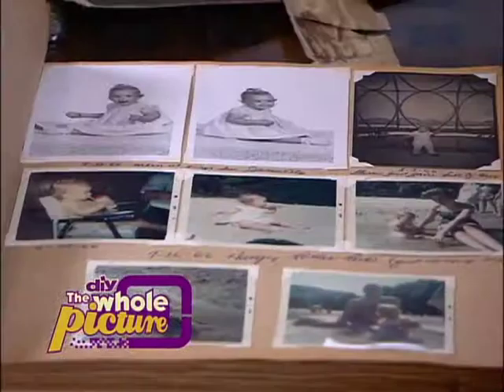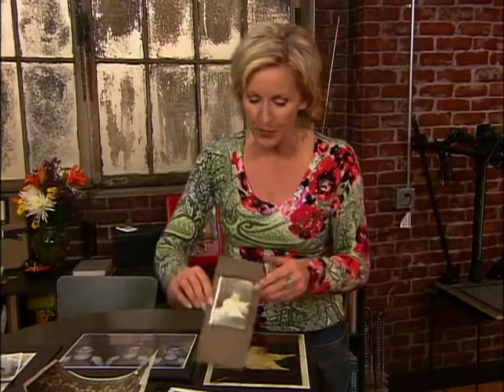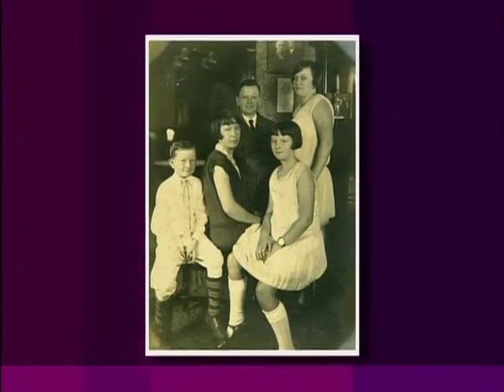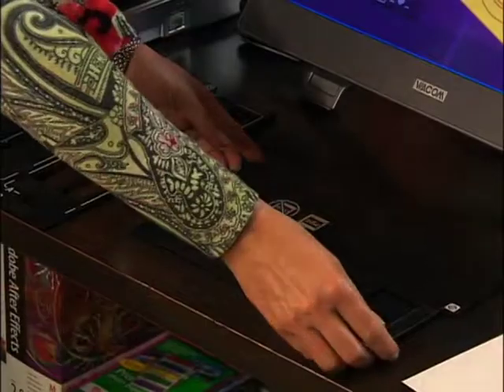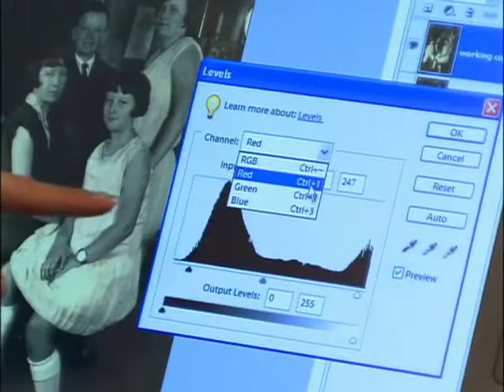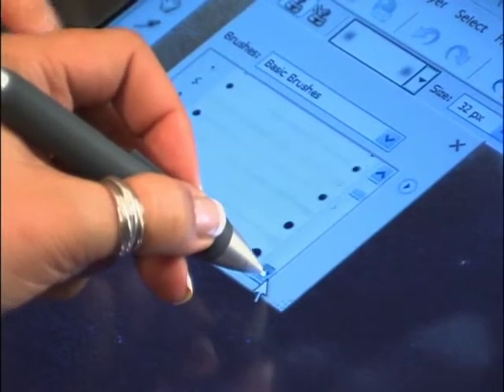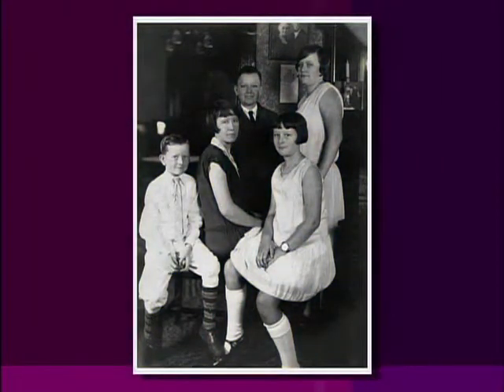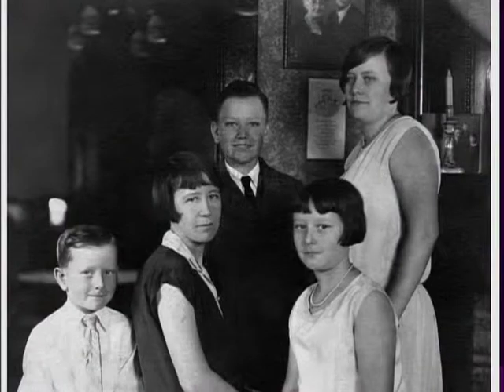The Whole Picture - B & W Photo Restoration